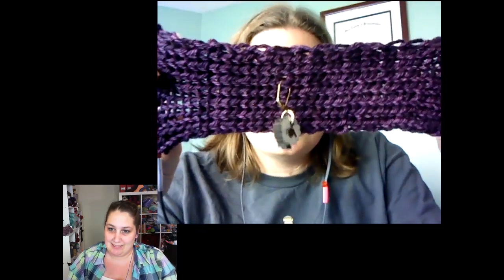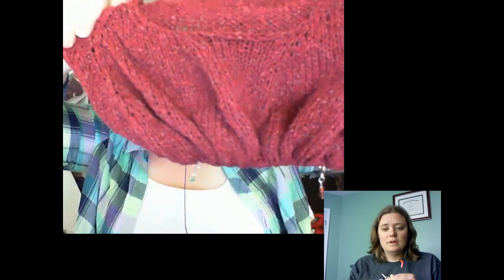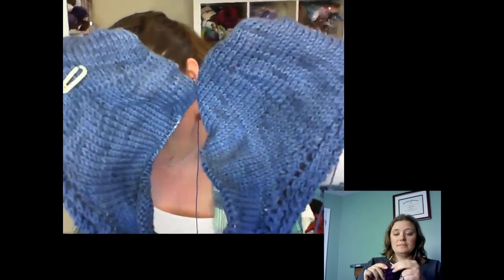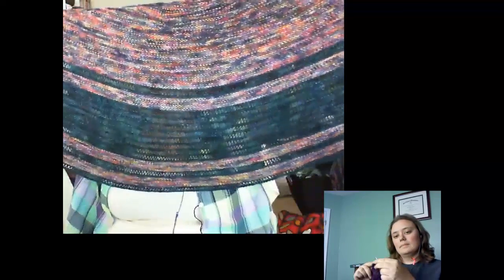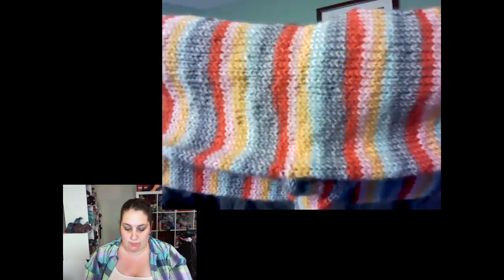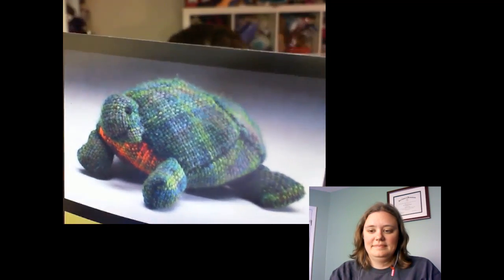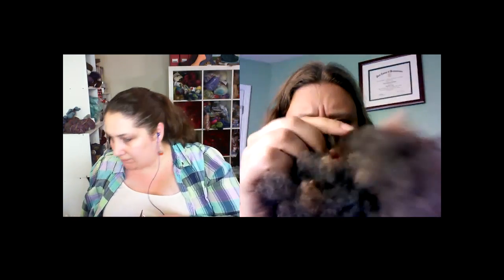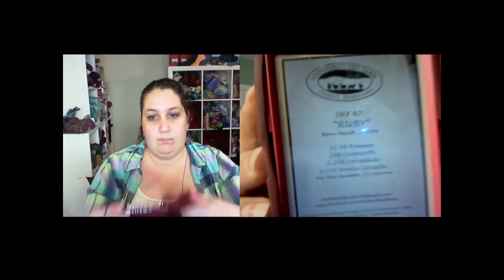TheKnitGirllls Ep216 - Every Last Yard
TheKnitGirllls Ep216 - Every Last Yard from TheKnitGirllls. Like this? Watch the latest episode of TheKnitGirllls on Blip!

This week we show our WIPs, FOs, spinning and fleece prep, and answer a viewer question. We talk about giveaways from Fastenation and Kicks  Giggles and the Halloween CAL.